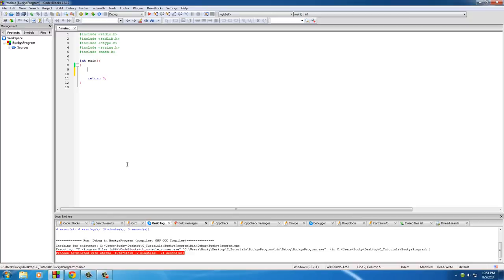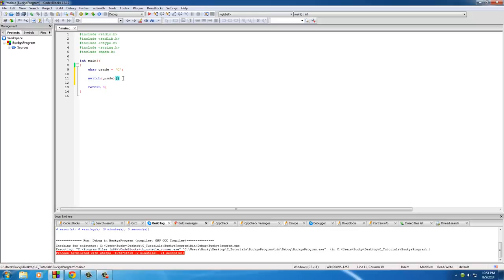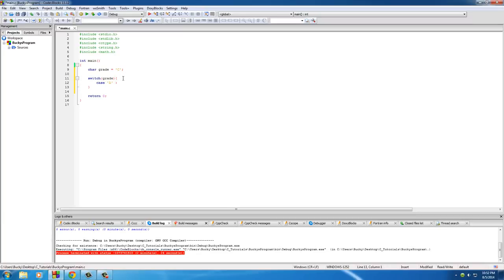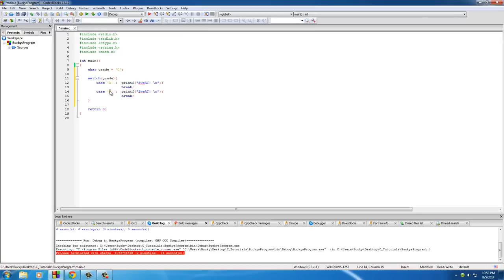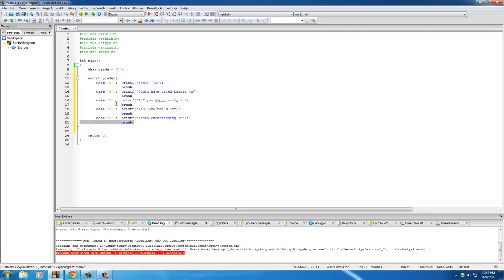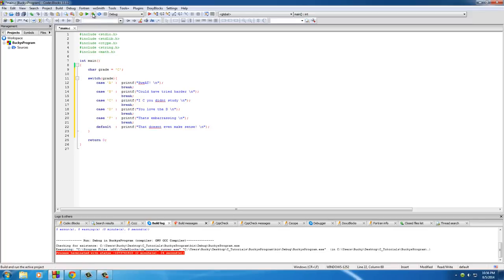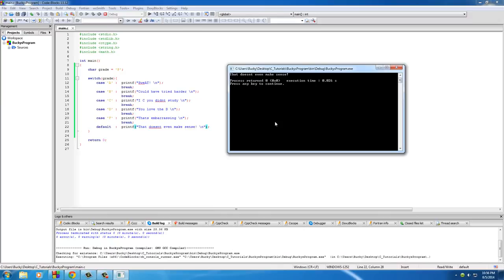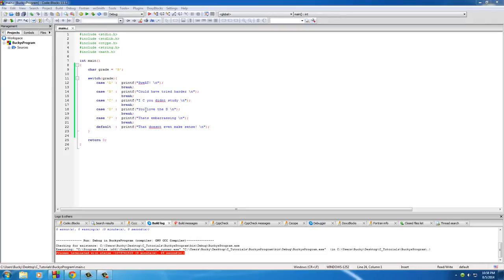C tutorial 31 / switch